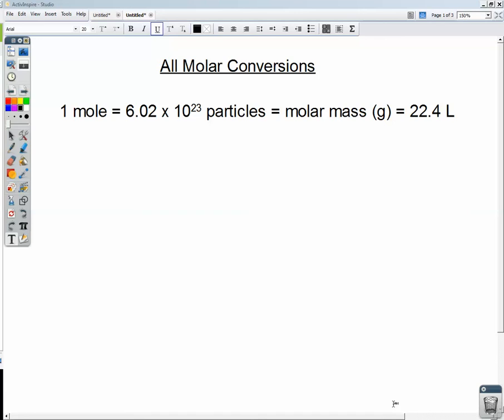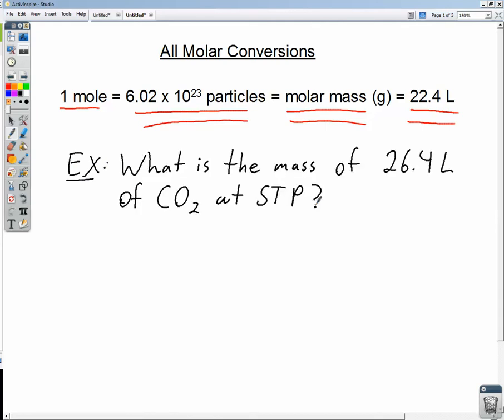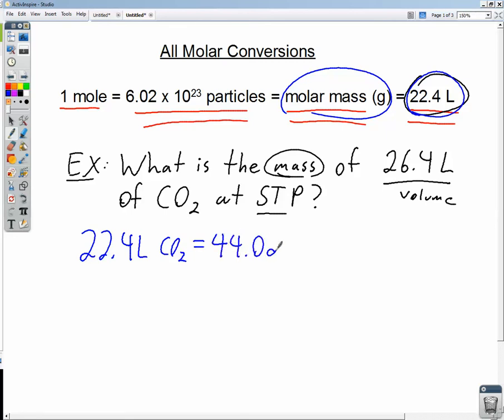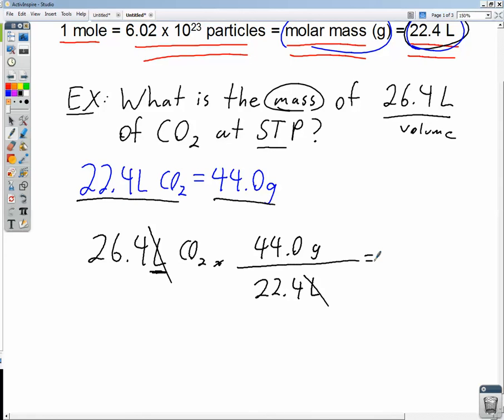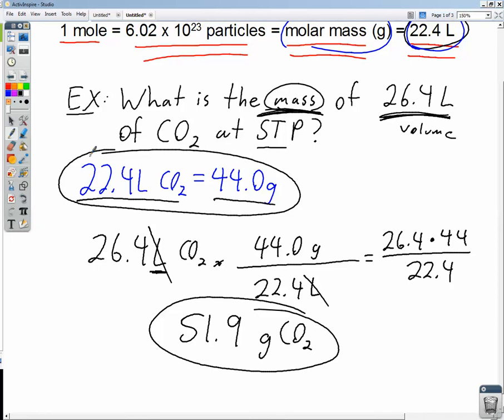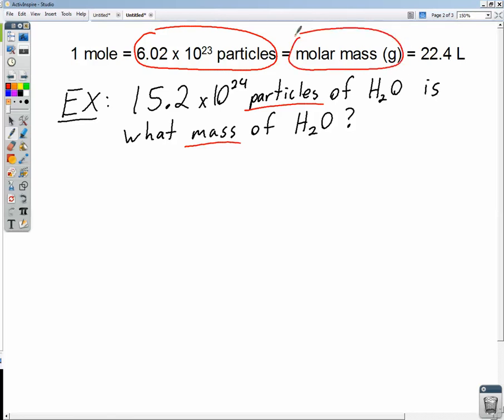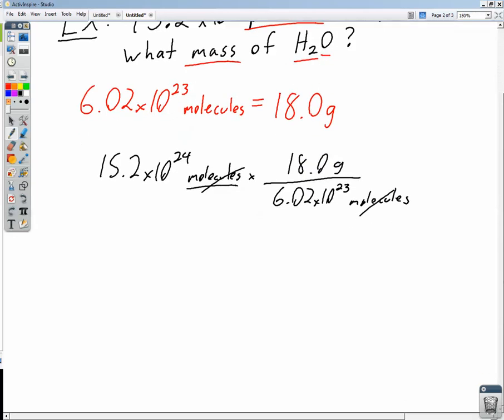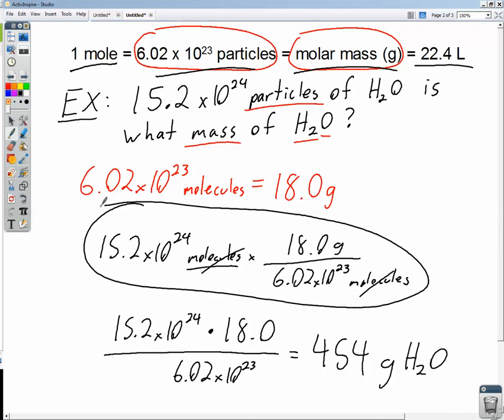All Molar Conversions